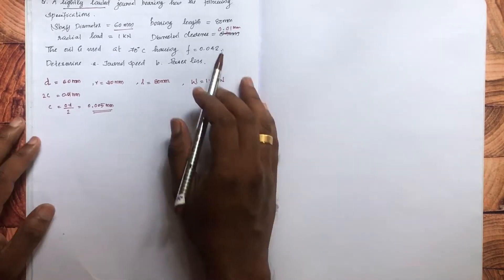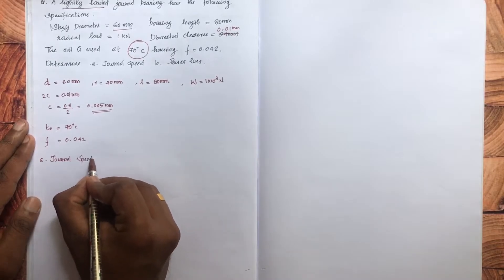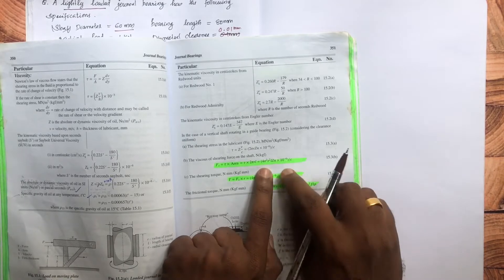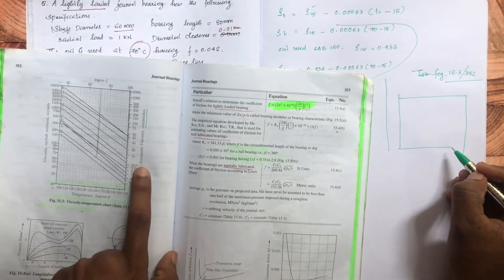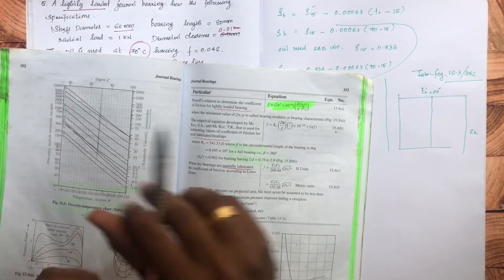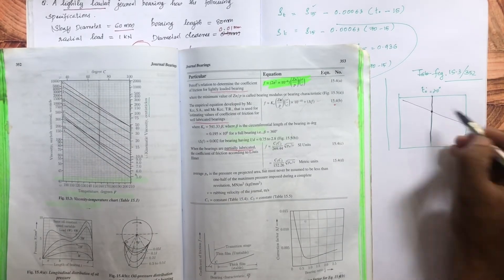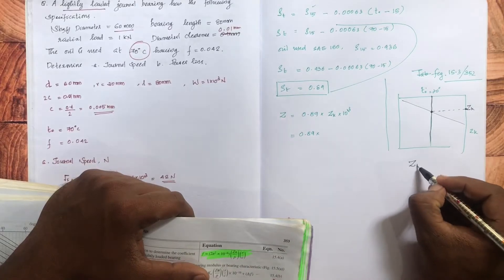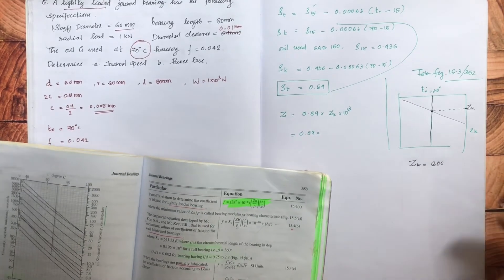KTU-DME-JOURNAL BEARING- PART 5- SIMPLE PROBLEMS